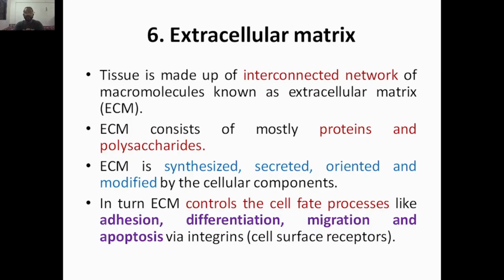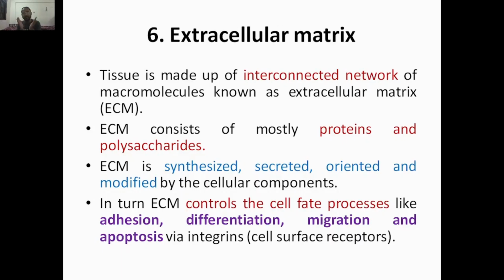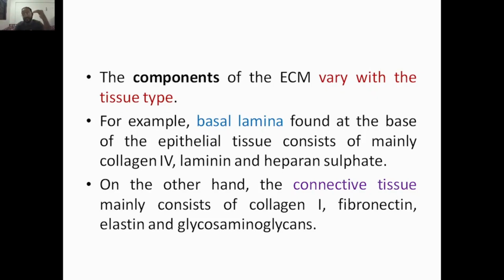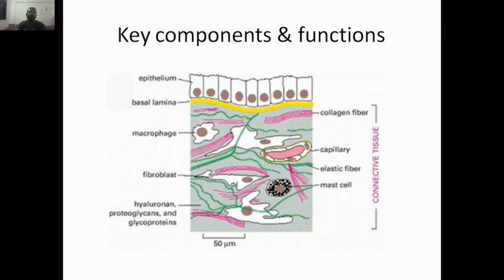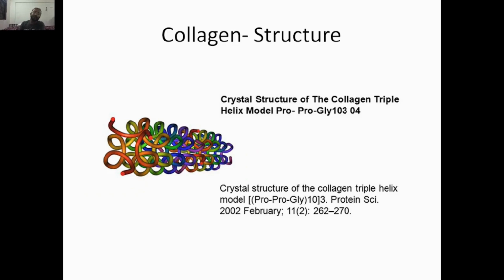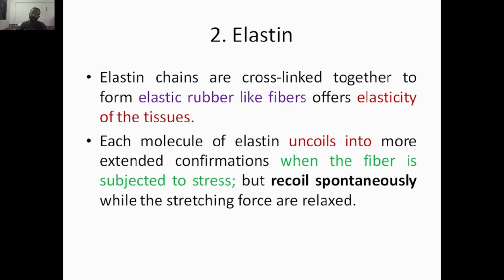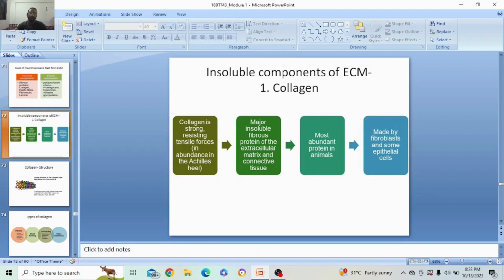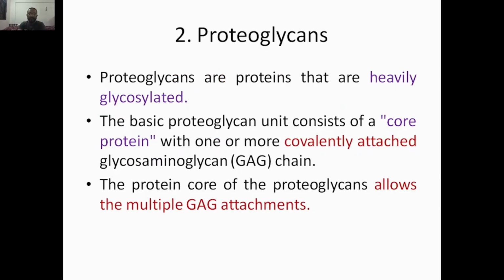Tissue Engineering, Module 1, Extra Cellular Matrix (ECM)